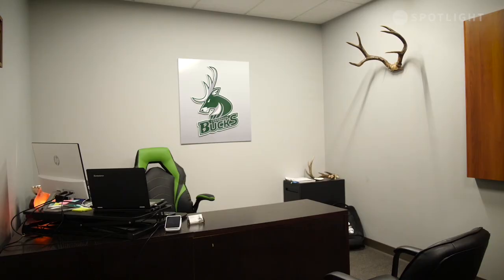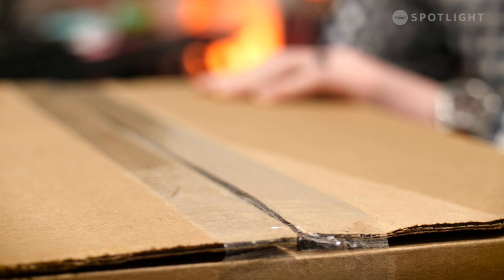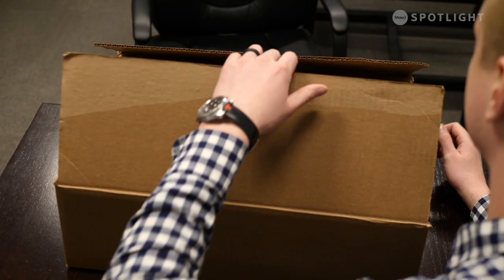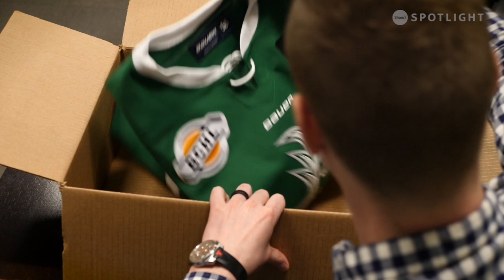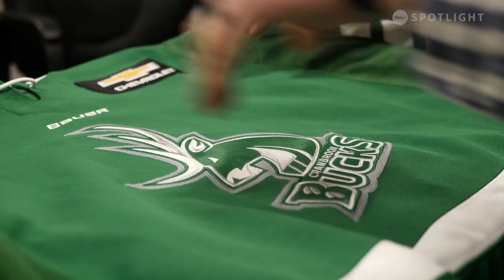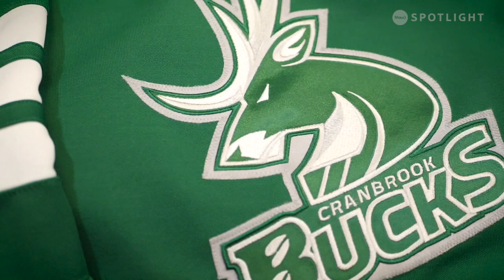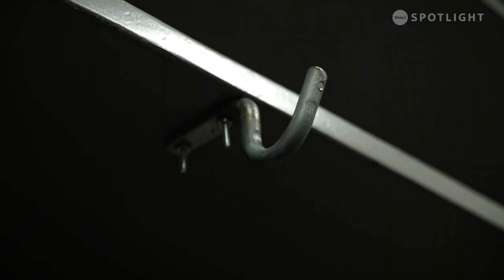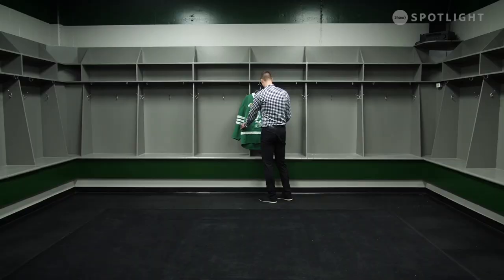Cranbrook Bucks - Green Jersey